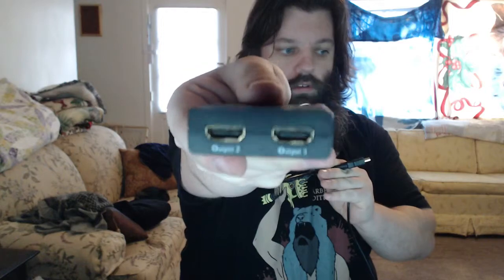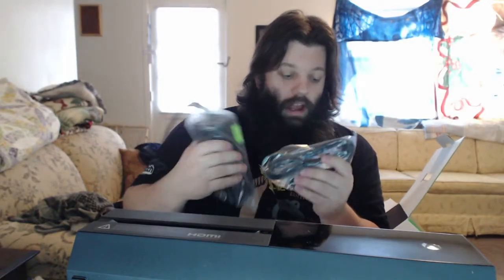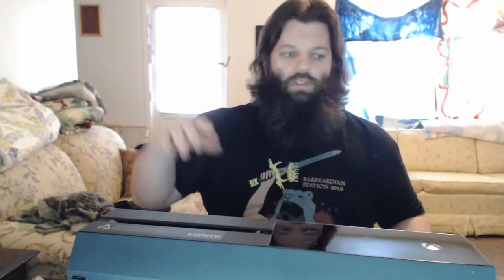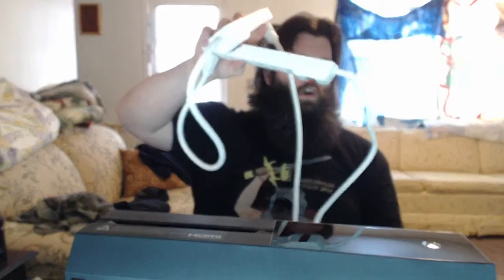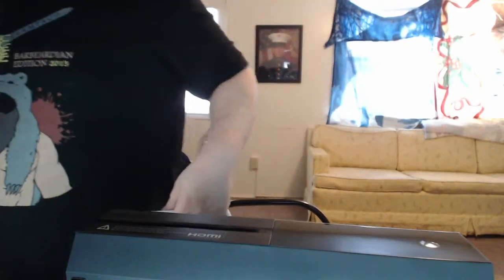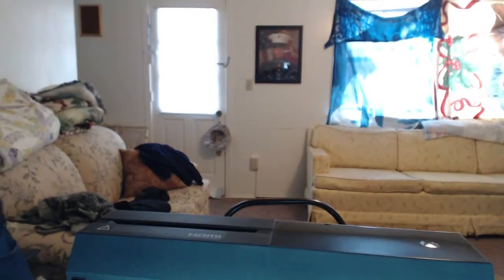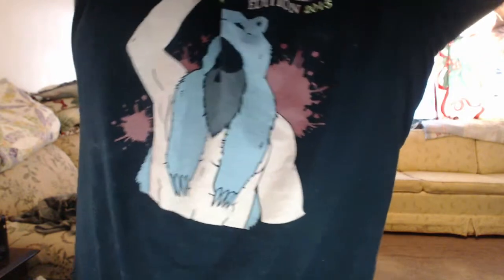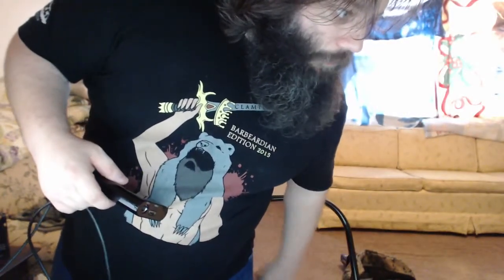XboxOne to PC setup guide part 1